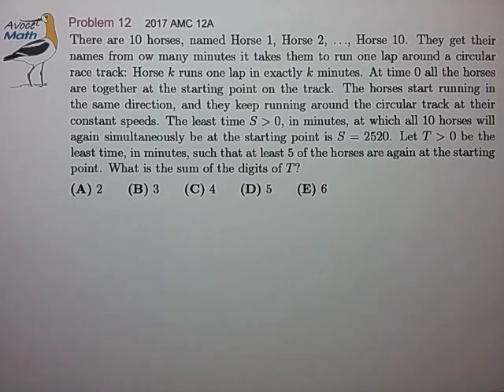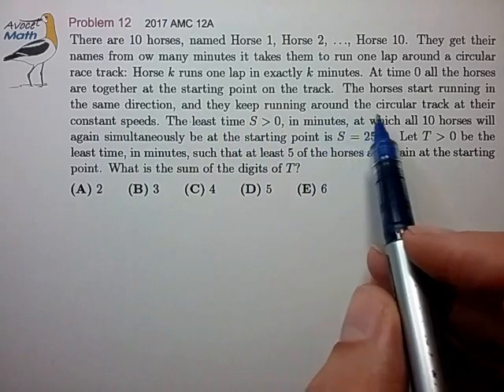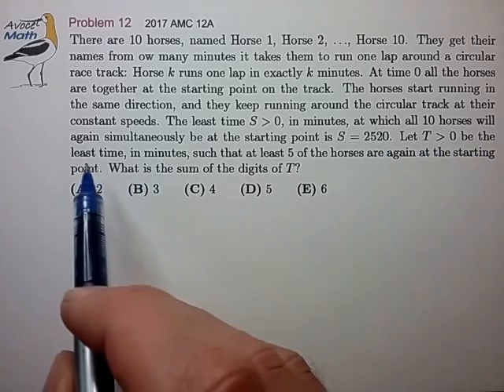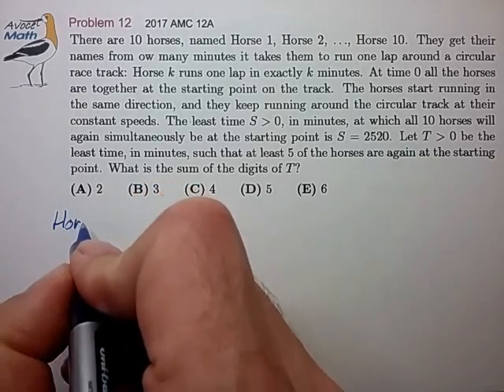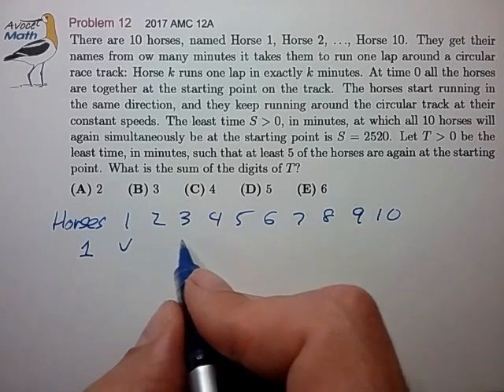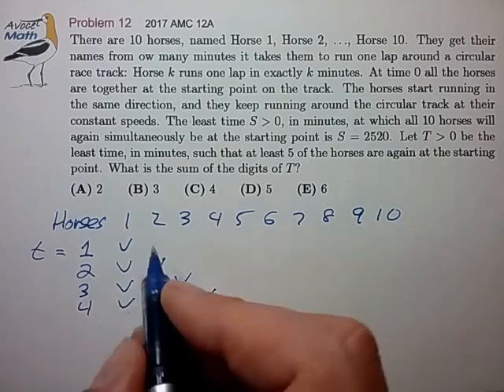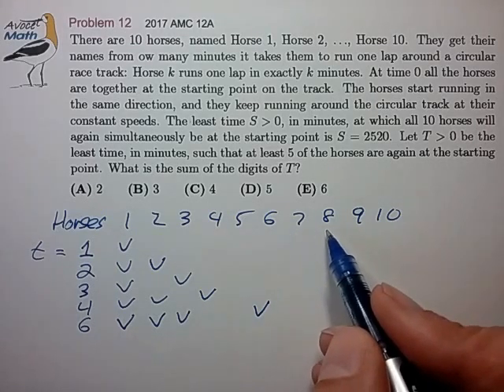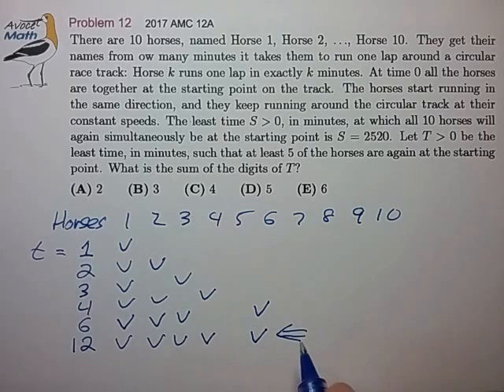2017 AMC 12A Prob 12